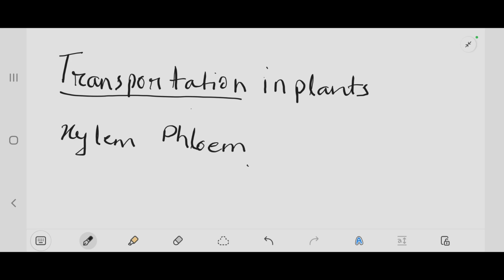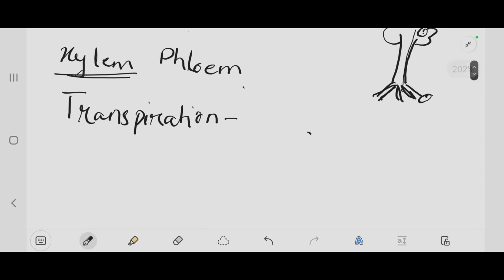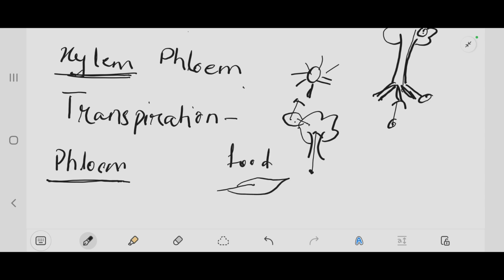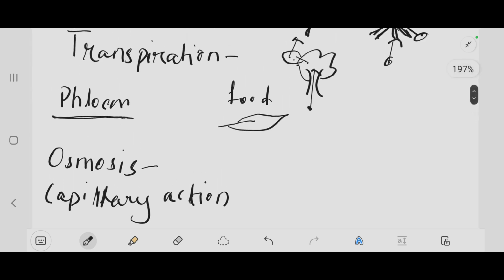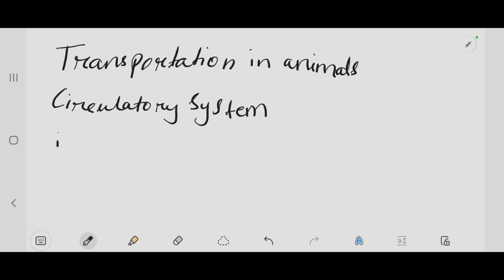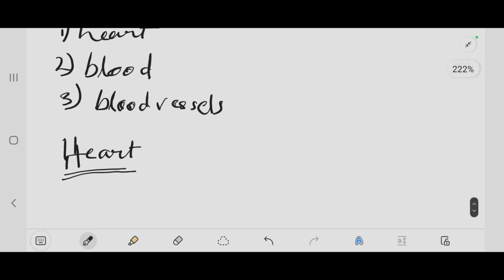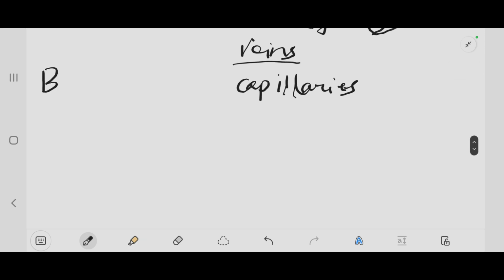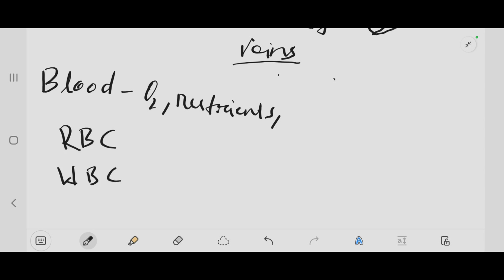7 th CBSE -Transportation in Plants